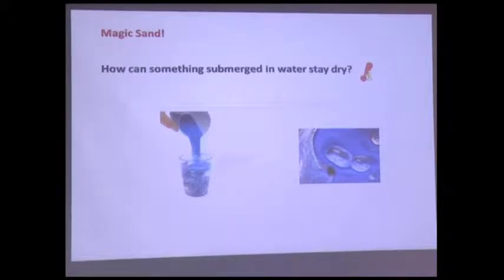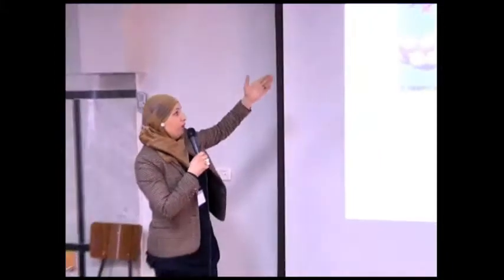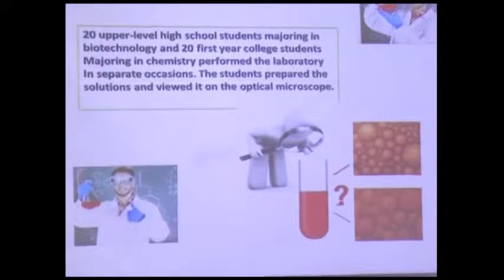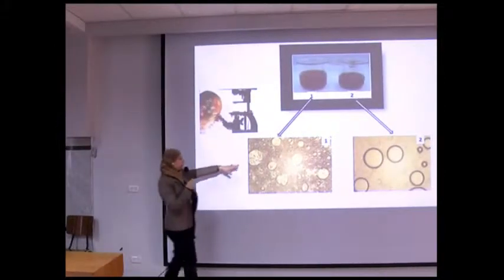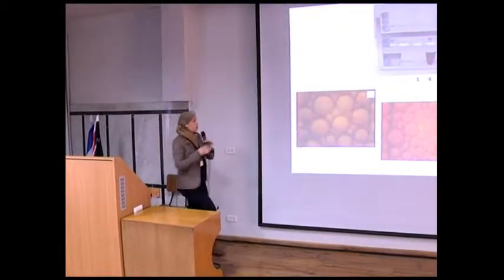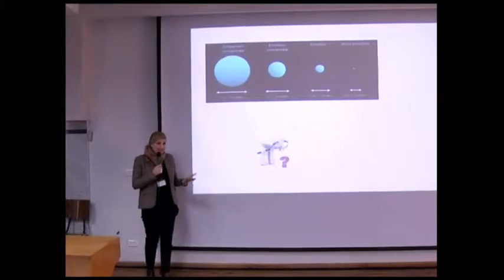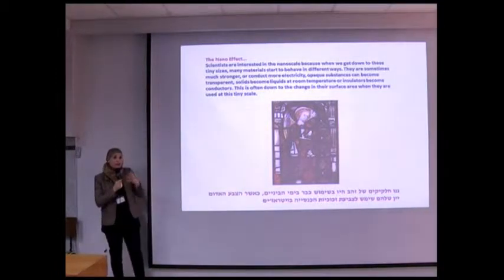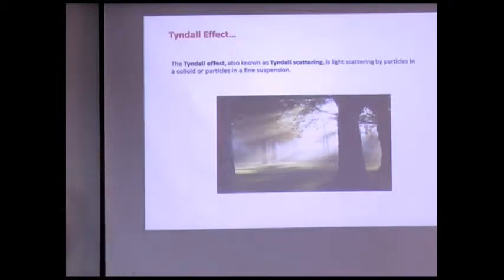Going Inside Colored Solutions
a very valuable lecture in:"Going Inside Colored Solutions: The Optical Microscope as a Tool for Studying the Chemistry of Hydrophilic and Hydrophobic Materials" from Dr. Riam Abu Much.